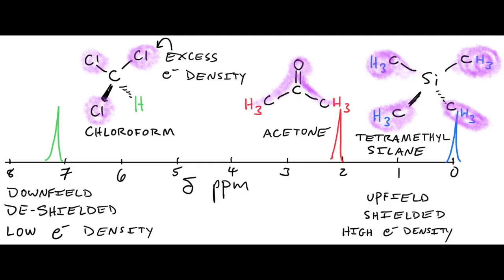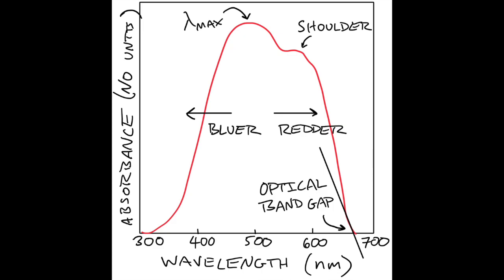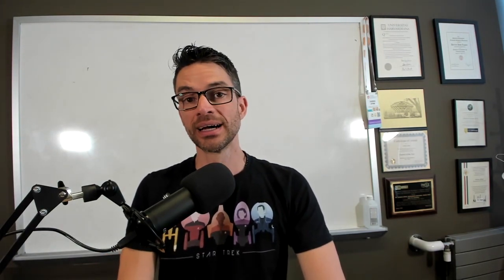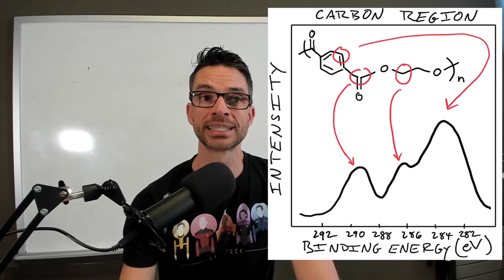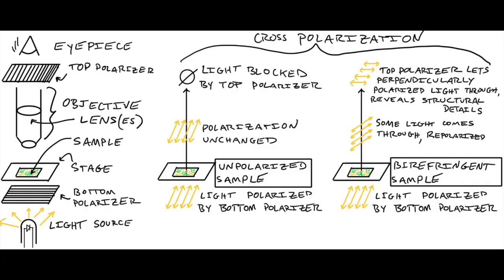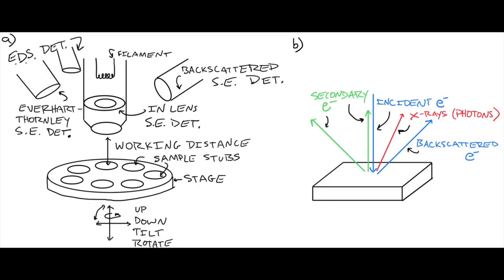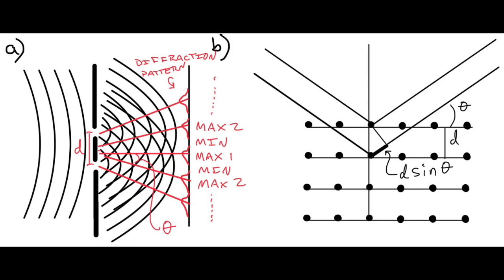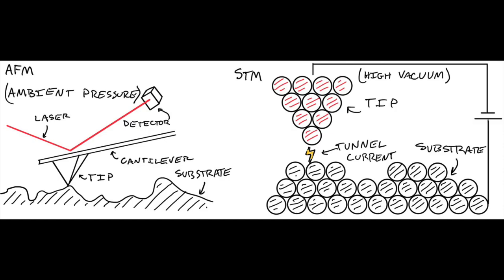14/15 Concepts in Nano: Nanoscale characterization, spectroscopy, microscopy, SEM, TEM, NMR, XPS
The 14th video in a lightning quick video glossary of terms and concepts in nanoengineering.